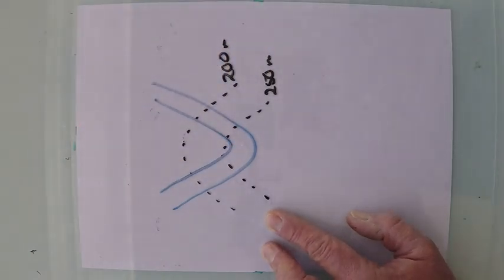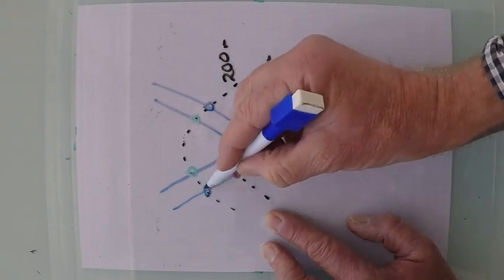Strike line or structure contour basics.